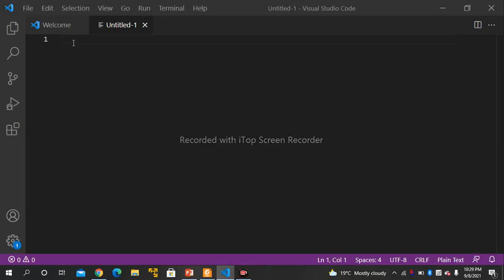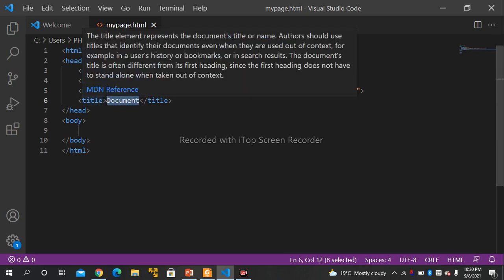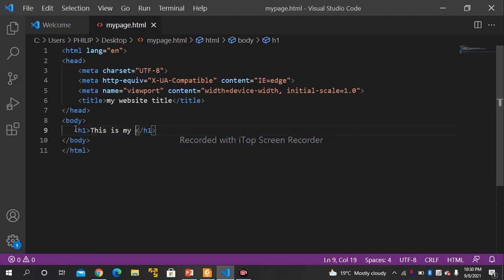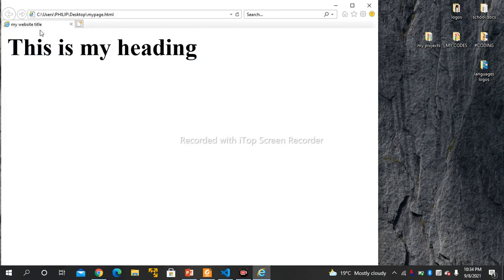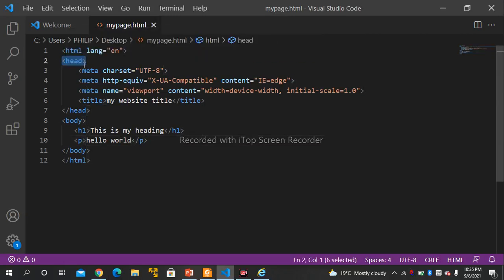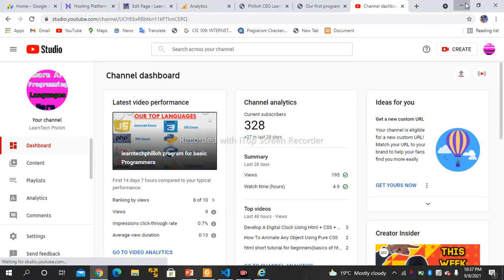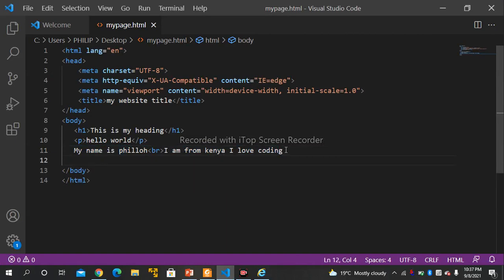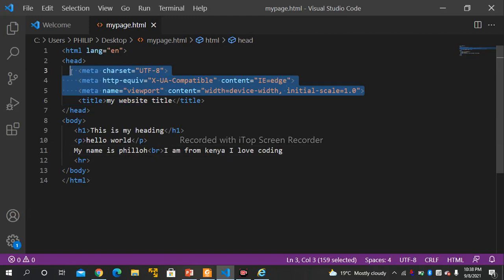Introduction To Html -Basic Tags